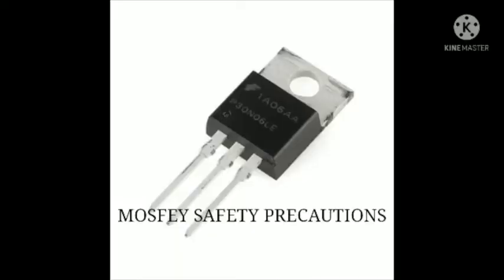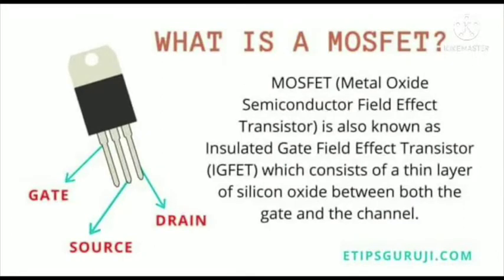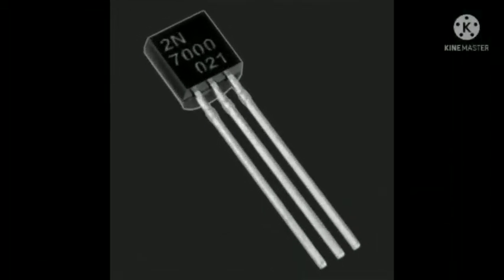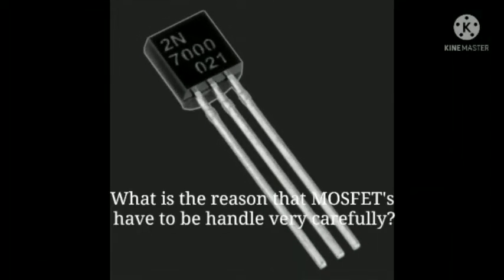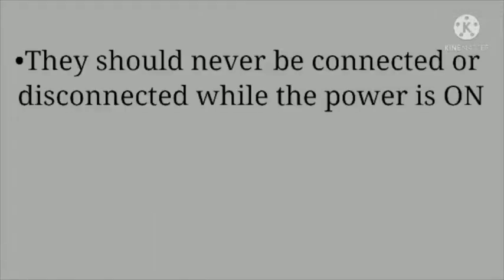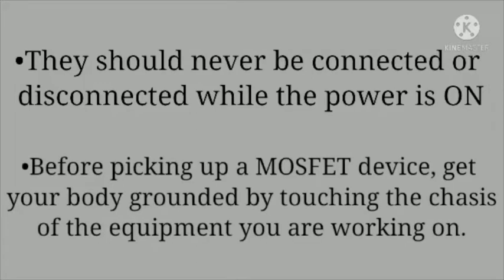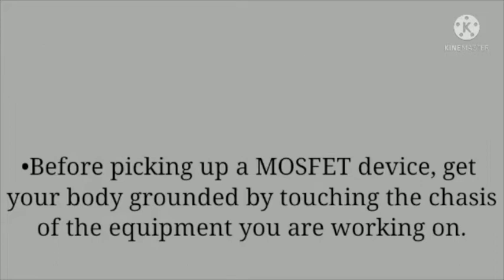Field Effect Transistors_D Mosfet Safety Precautions EXPLAINED